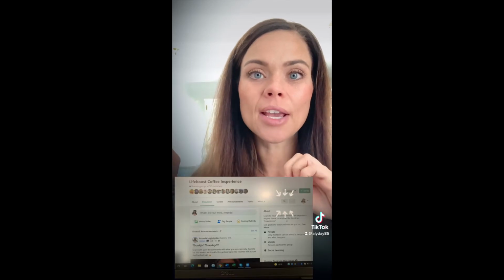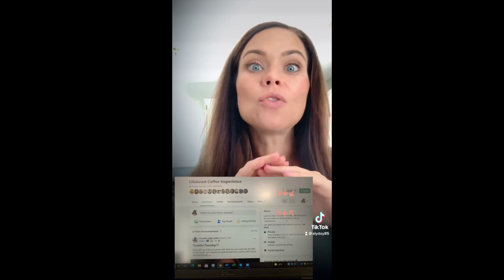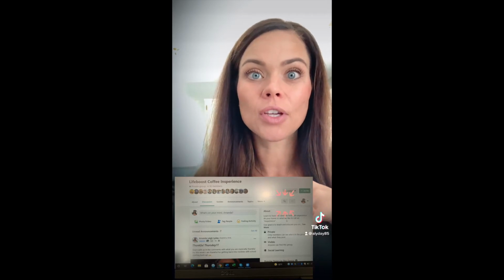Amanda's Search LifeBoost Guide Video | guide line video about lifeboost coffee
In This Video You Can watch

My Other Videos Link:

Lifeboost Coffee - The Healthiest Coffee Possible

Espressione Concierge Quick Start Video

This Coffee Plants are Flowering Now and Smells Wonderful

Fat Burning Coffee Recipe

,organic coffee,single origin coffee,coffee,fair trade coffee,healthy organic coffee,organic coffee brands